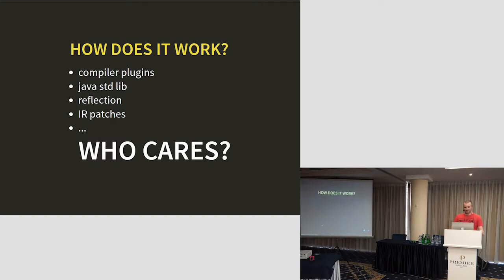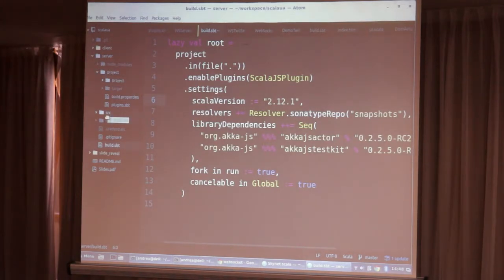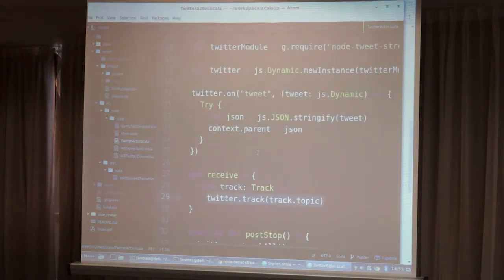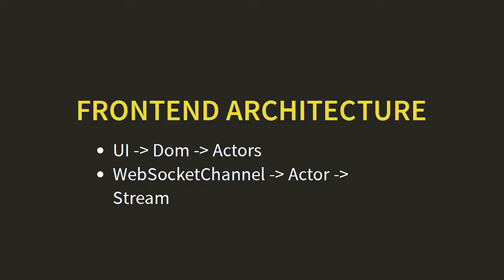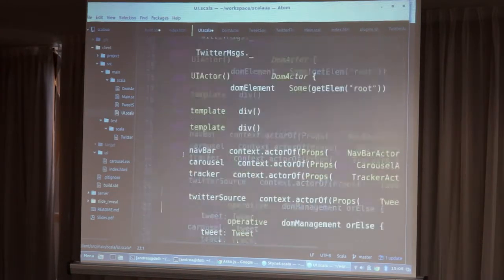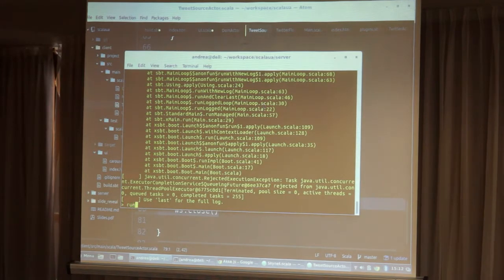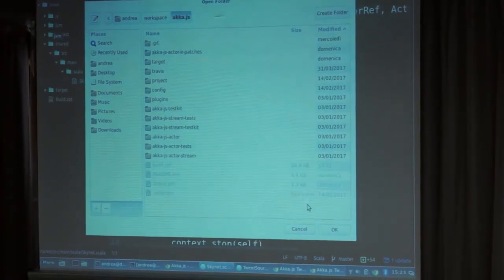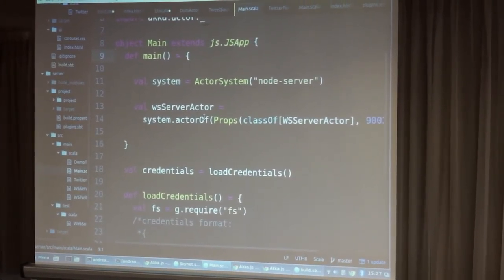Don’t call me frontend framework! A quick ride on Akka.Js. Andrea Peruffo. ScalaUA2017